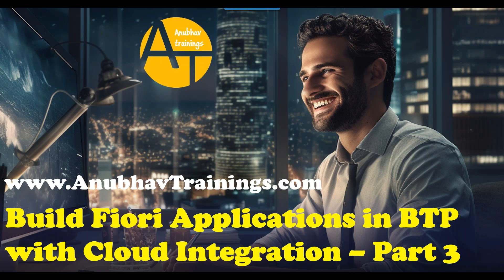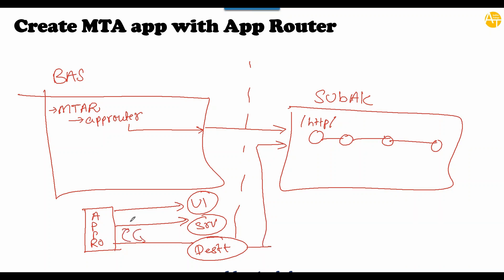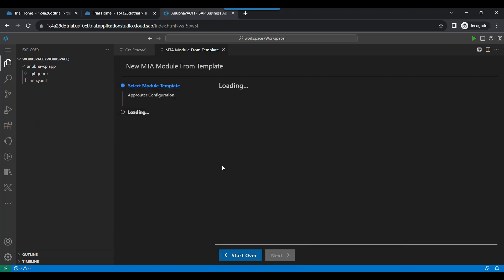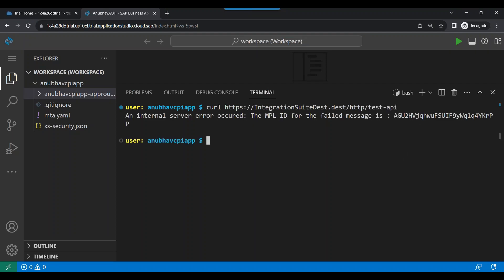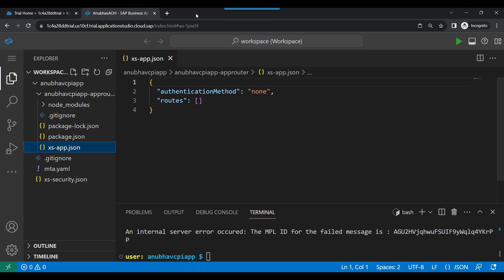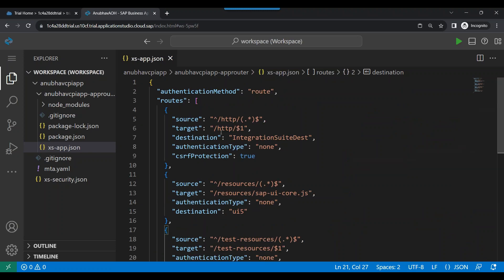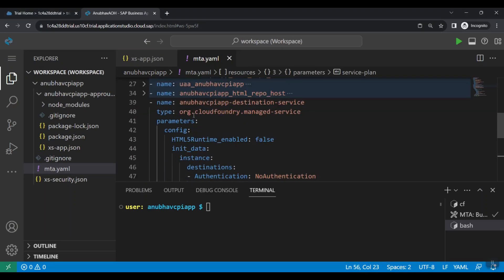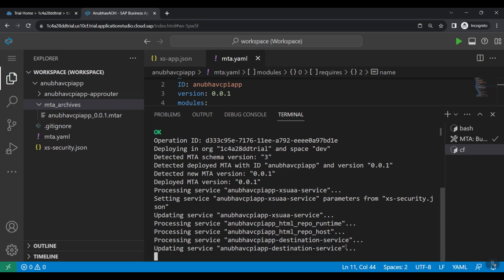Integration suite API consumption with MTA app using App Router| BTP fiori App on CPI Part 3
In Part 3 of this series, We are guided through the intricate process of integrating Integration Suite APIs into a multi-target application (MTA) using the App Router within the SAP Business Technology Platform (BTP). This tutorial takes integration to the next level, specifically focusing on enhancing the functionality of Fiori applications hosted on SAP CPI (Cloud Platform Integration).

The video provides a detailed, step-by-step walkthrough on securely and efficiently consuming APIs from the SAP Integration Suite within a Fiori app context. Topics covered include configuring the App Router, setting up robust authentication mechanisms, and ensuring a seamless flow of data between the Integration Suite and the MTA app.

This tutorial is a valuable resource for developers and SAP professionals looking to elevate their Fiori application development and integration skills. It offers a comprehensive guide for successfully incorporating Integration Suite APIs, ultimately optimizing application functionality and user experience on SAP BTP.

SAP BTP,
Cloud Platform Integration (CPI),
API Integration,
Fiori App,
CPI Integration,
API Consumption,
Integration Suite,
SAP Integration,
Cloud Platform Integration,
SAP BTP Integration Scenario,
API-driven Integration,
SAP Developers,
Data Exchange,
System Connectivity,
SAP Fiori,
SAP BTP Architecture,
Integration Series,
SAP Professionals,
API Integration Tutorial,
Integration Best Practices,
SAP Integration Solutions,
BTP Integration Suite Overview,